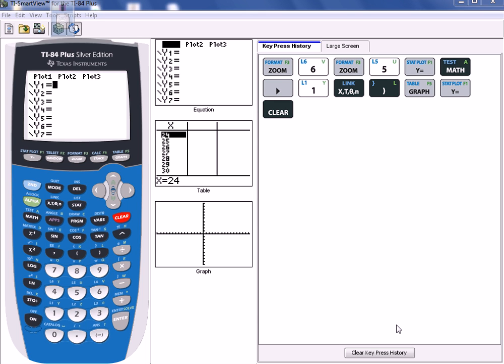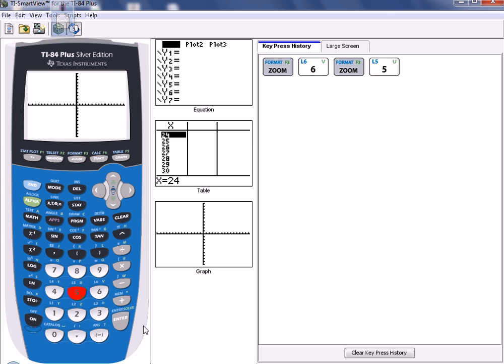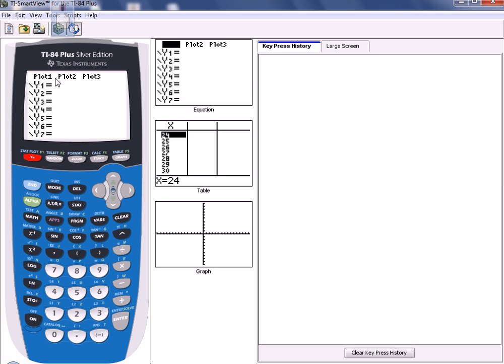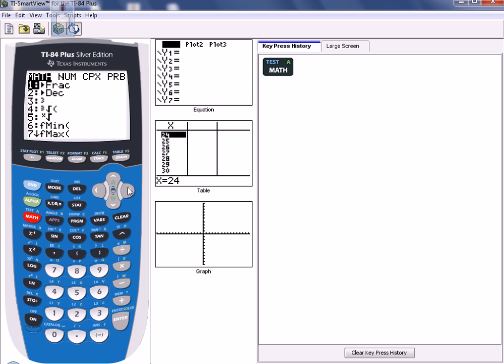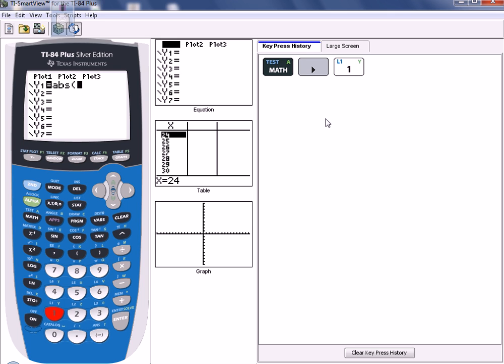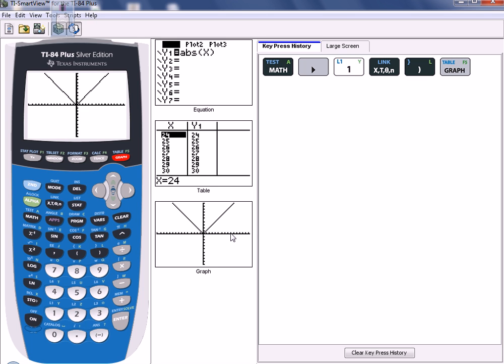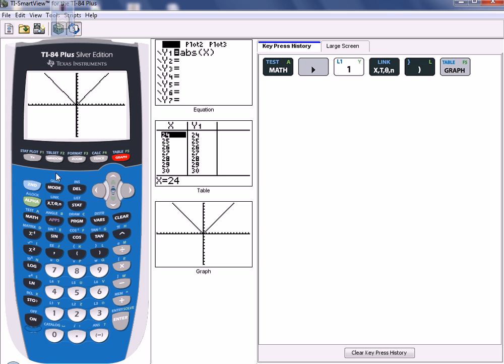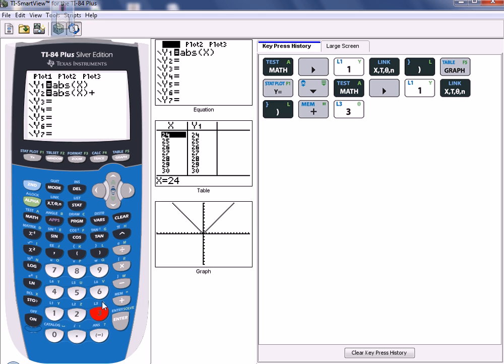ACAAG 10 1 13